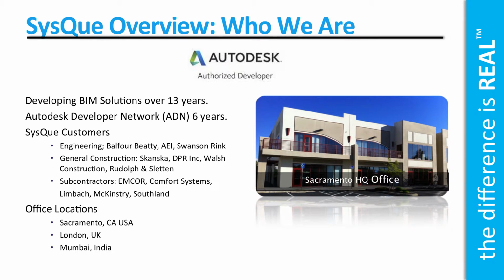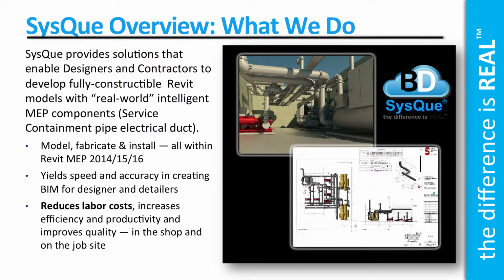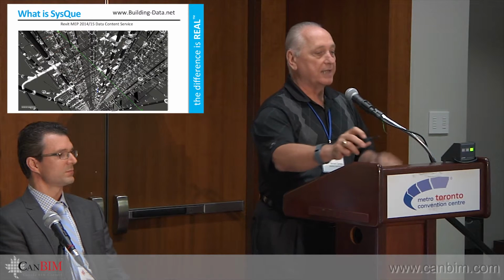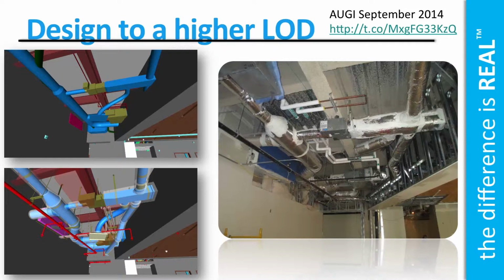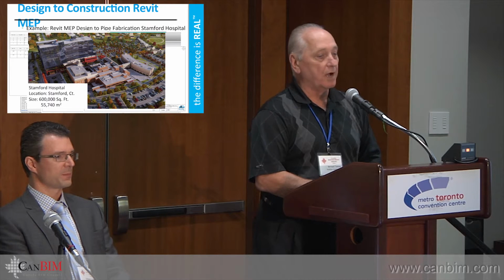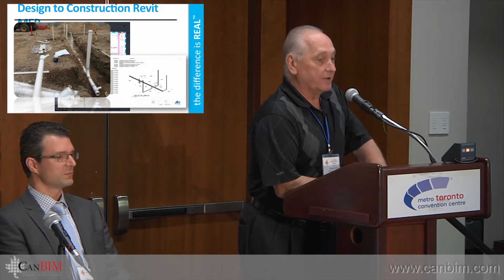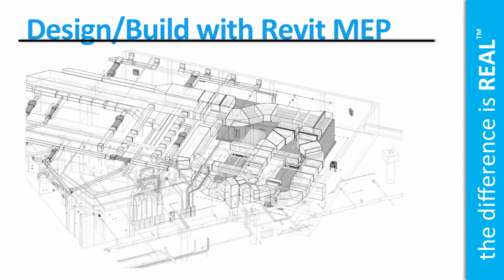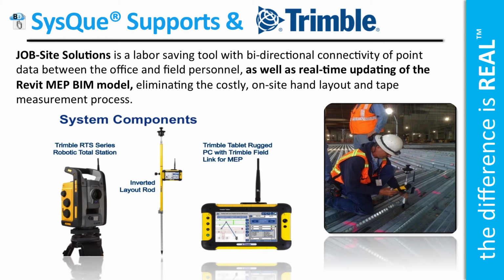MEP Trade Detailing Software Systems - SYSQUE